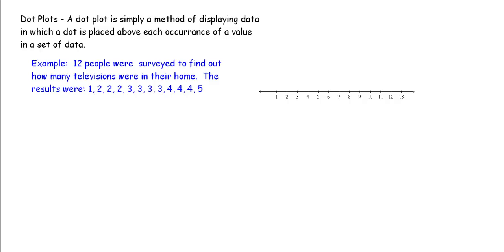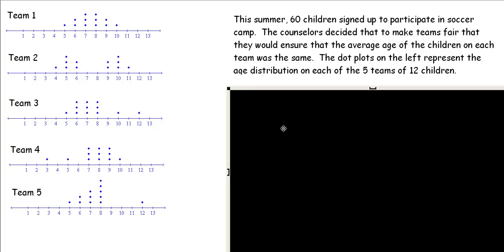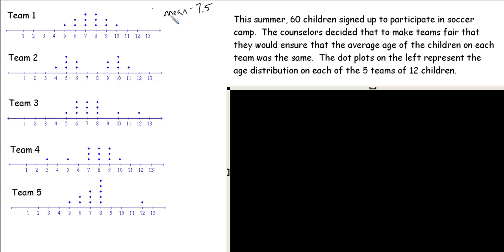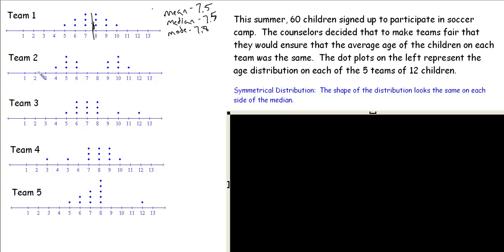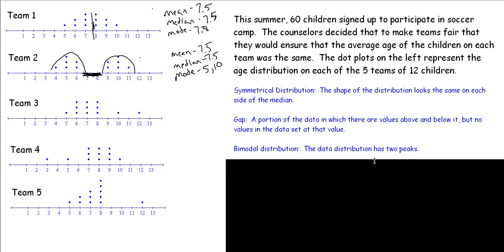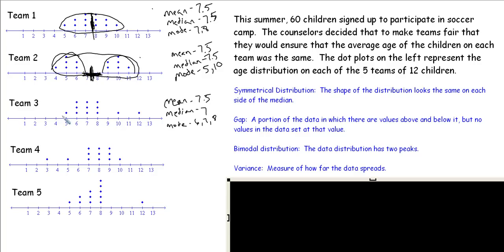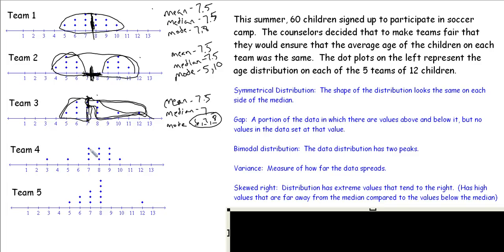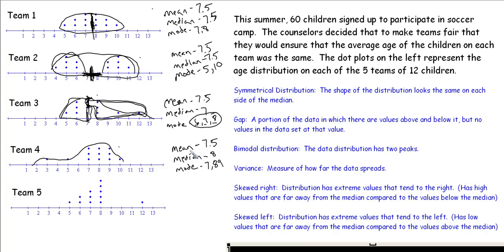Dot Plots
Common Core State Standard S-ID.1.  Dot Plots and descriptions of data distributions.